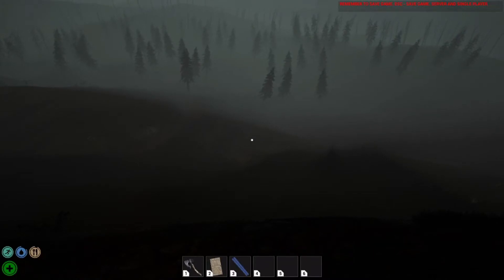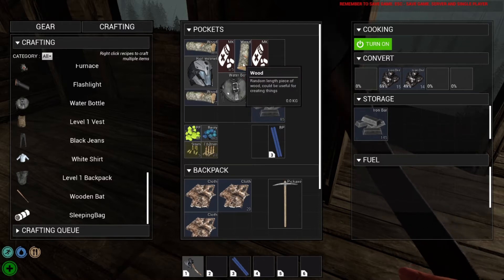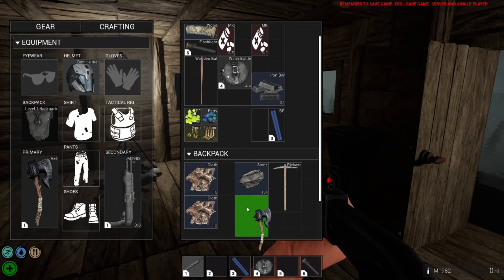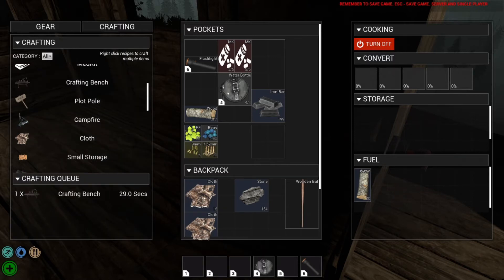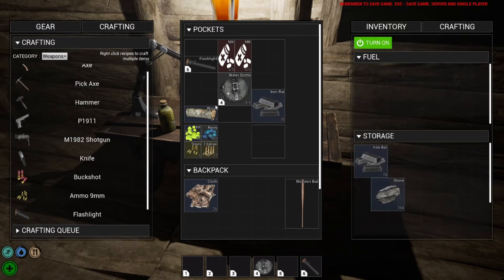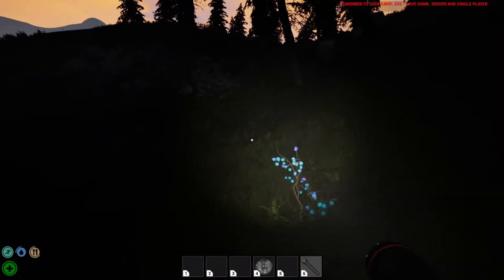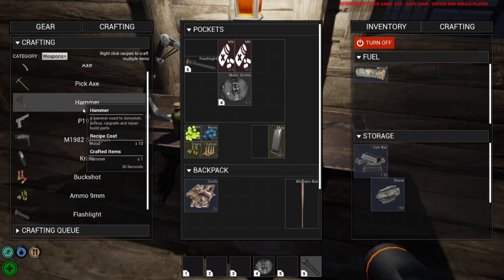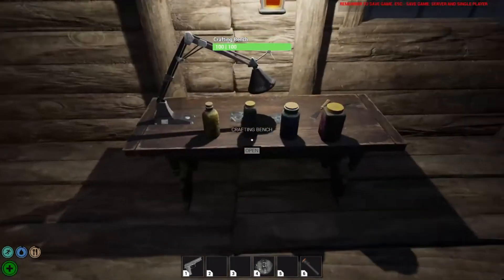Survival Africa Lets Play, Gameplay "Episode 2"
Survival Africa Lets Play, Gameplay.